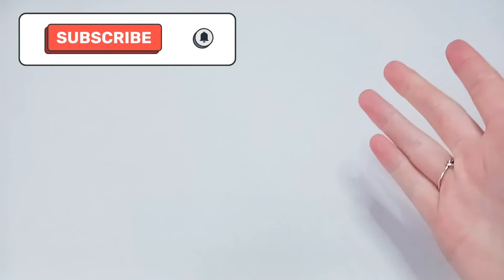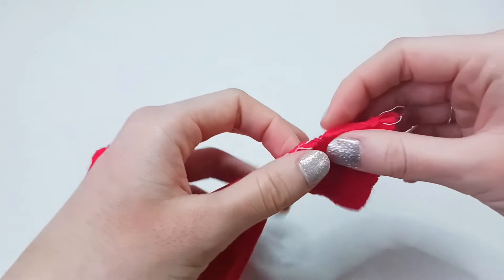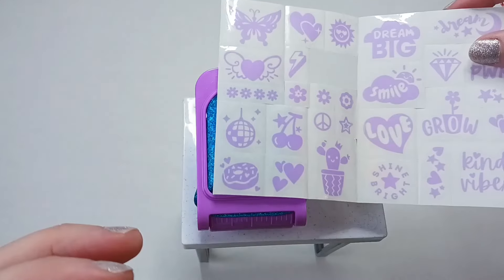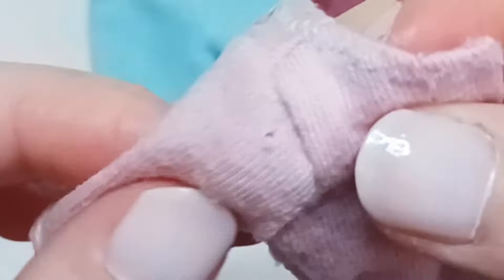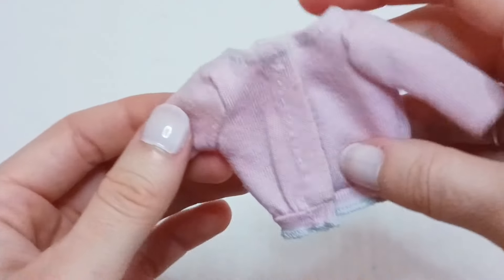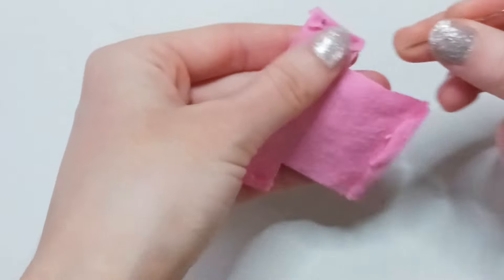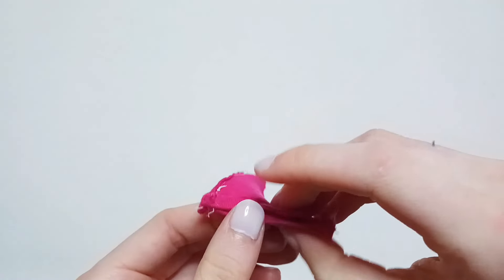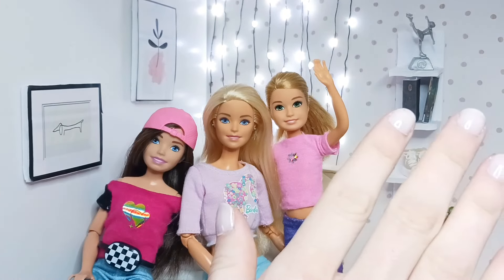EASY ways to FIX old doll clothes! | Using the Barbie make and sell boutique playset!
Hey guys! Today, I'm fixing some of my old doll clothes! Some are my first attempts at making doll clothes and some are just old outfits I wanted to see revived😅! I hope this video inspires you to maybe fix up some of your doll clothes or make your own!!

I want to give a big thanks to my Grandma for giving me the idea to use the Barbie t-shirt press on my own doll clothes! Thanks Grandma😄💜!